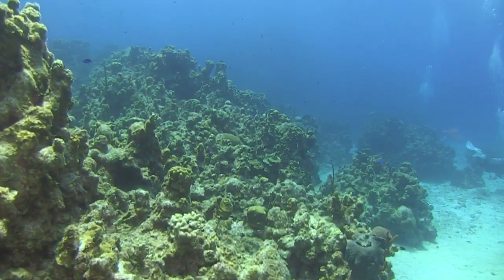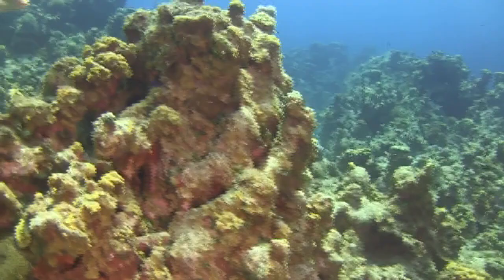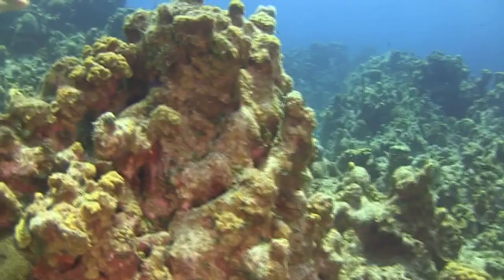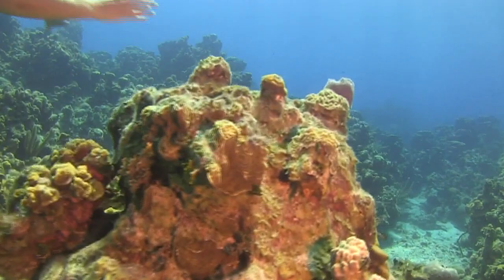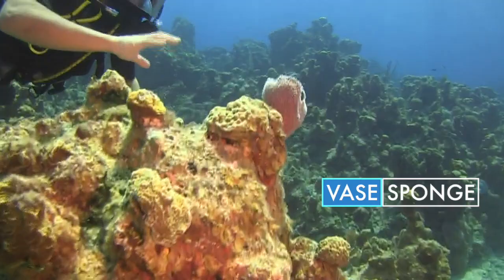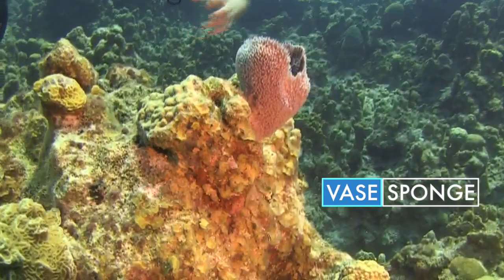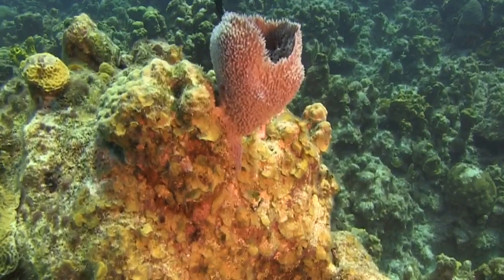The vase sponge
Known as the azure vase sponge, this tropical reef inhabitant is one of the most colourful and varied sponges of the not-so-deep, ranging from pink, violet or purple to fluorescent light blues that light up the underwater seascape at night.